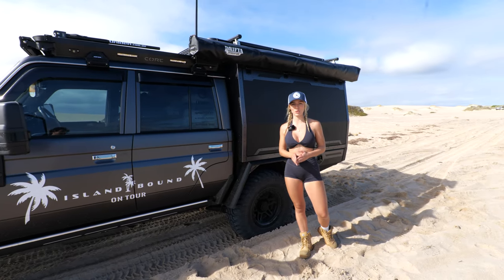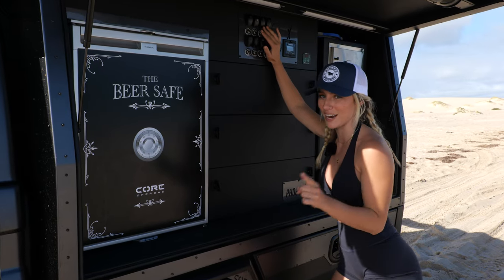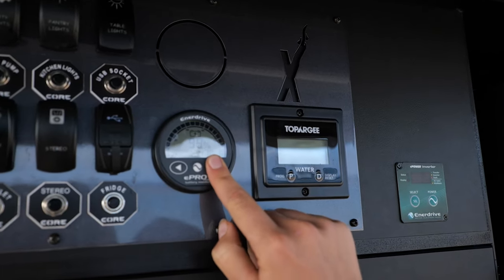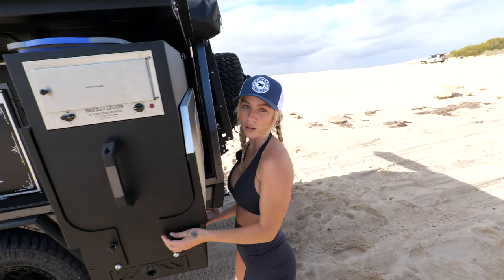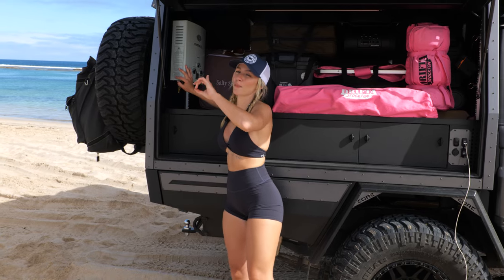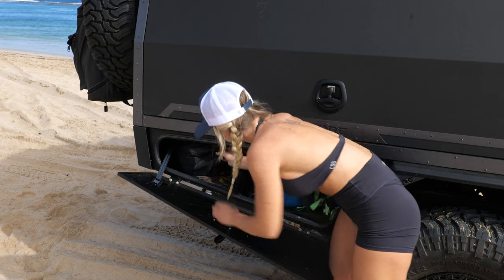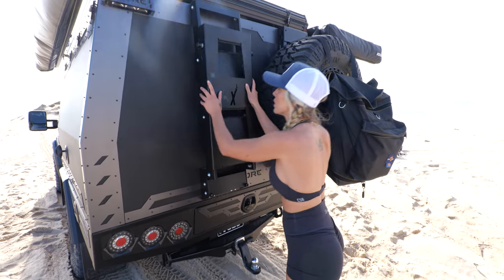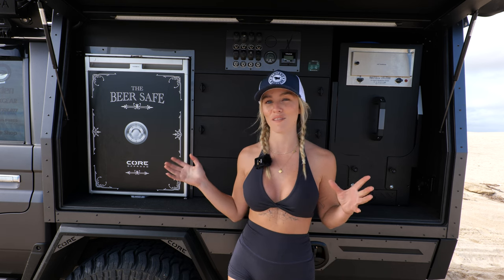CORE OFF ROAD CANOPY RUN THROUGH - The Ultimate Touring Vehicle!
The video you've all been waiting for! 🙌🏼
Welcome to the run through of our CORE OFF ROAD canopy. We travelled all the way from QLD Australia - Perth Australia for this build and in this video we explain to you exactly why we decided to go with this awesome company. These canopy's are NEXT LEVEL and you will get to see that for yourself! 😍
Stick around and escape the ordinary with us 🤩